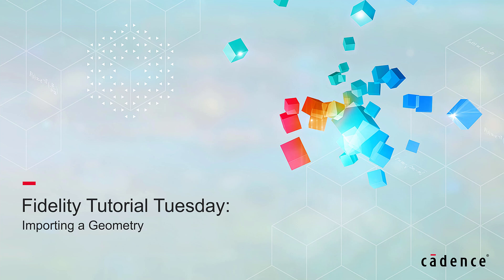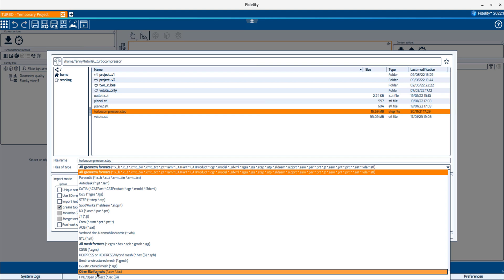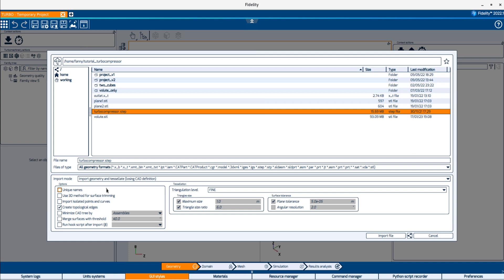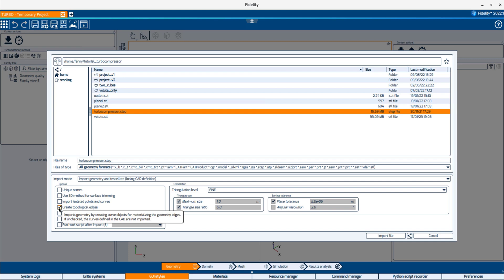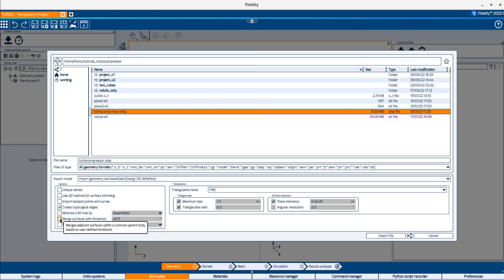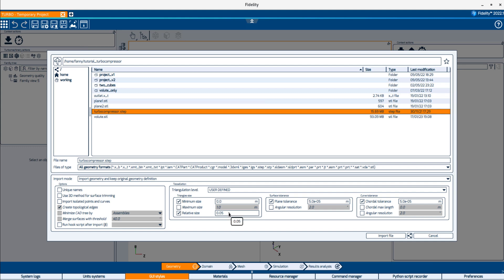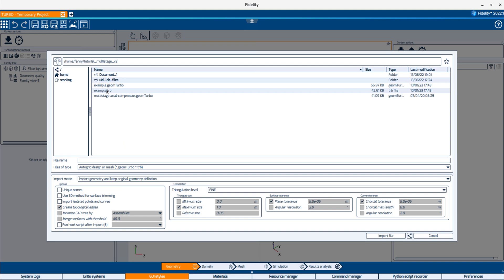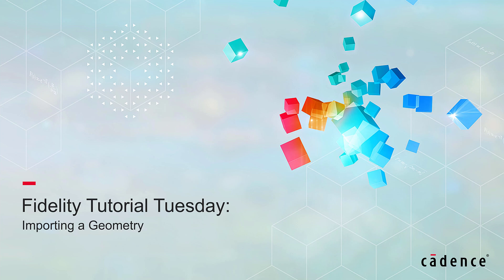Fidelity CFD: All About Geometry Import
Learn the best way to import files into Fidelity, from serial to parallel import, tessellation options, legacy Autogrid project import and much more.